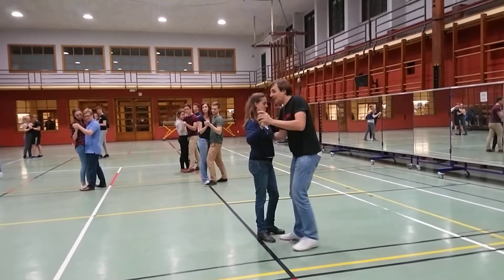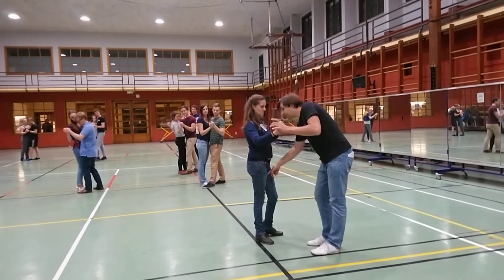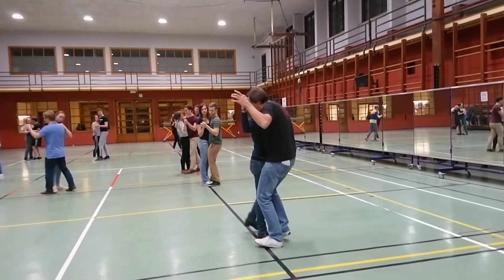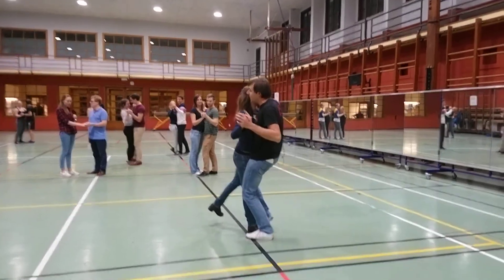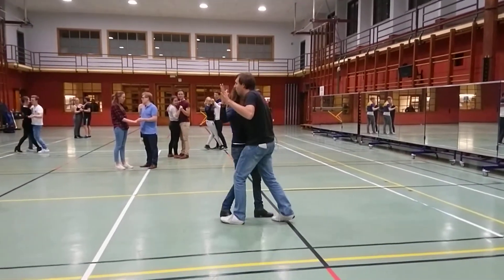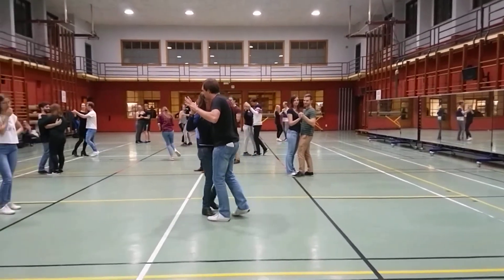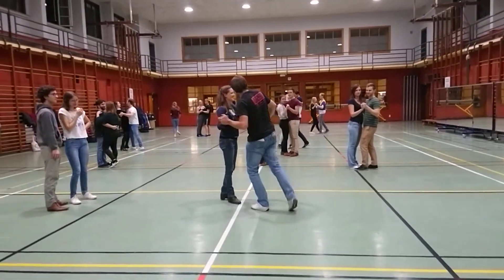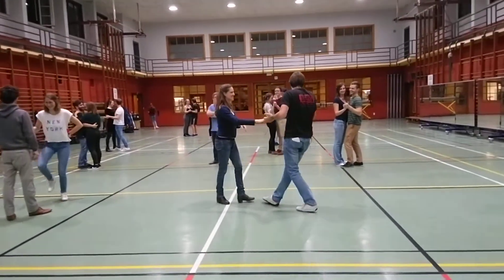Swingrock - Walking in the three-step-slow (bis)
Some more explanation about Walking Forwards in the three-step-slow to level 1 students